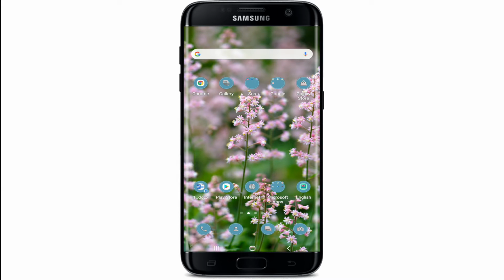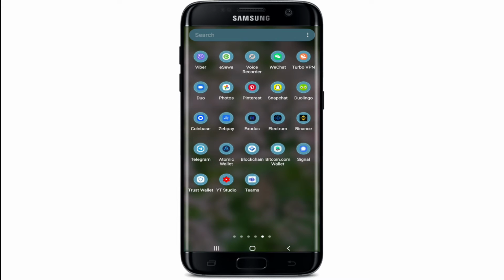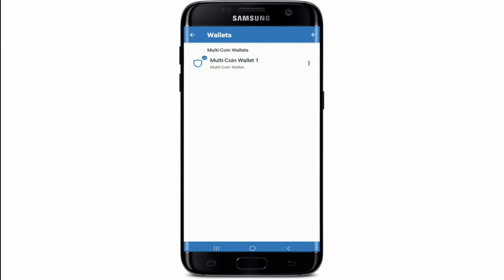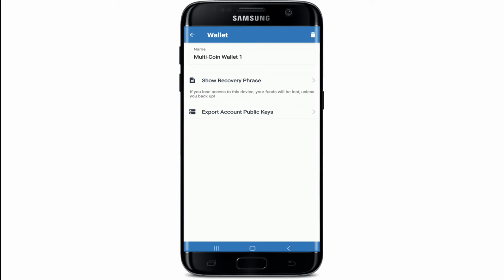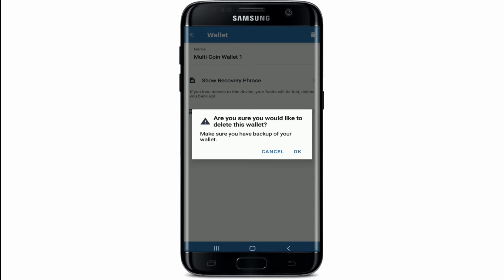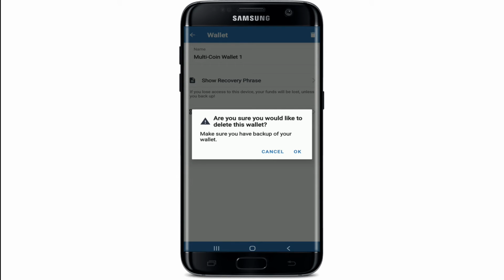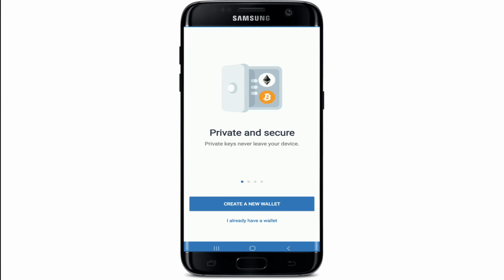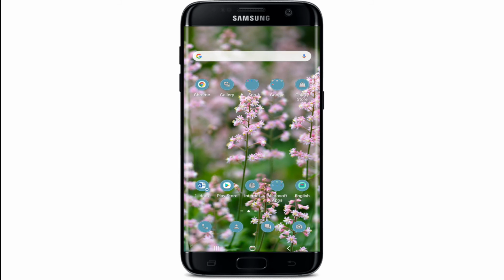How to Delete TrustWallet Account on Android? Remove Trust Wallet Account 2021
KEEP YOUR CRYPTO CURRENCY SAFE Learn how to delete Trust Wallet account easily in 2 minutes. Here in this video we will show you step by step updated and 100% working Trust Wallet Account Deleting methods.

If you are sick of cryptocurrency downfall or may be if you would like to switch to a better Crypto Wallet, you might want to delete or remove your TrustWallet account permanently forever. Know how to delete your account at Trust Wallet in these few step tutorials.